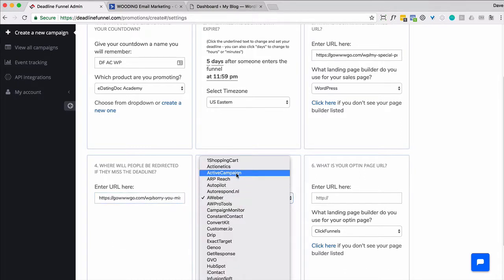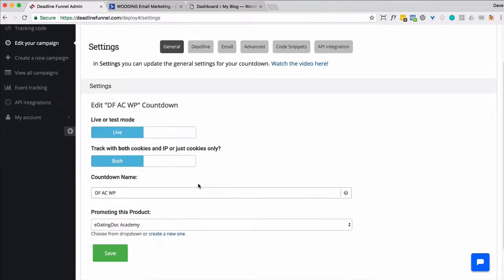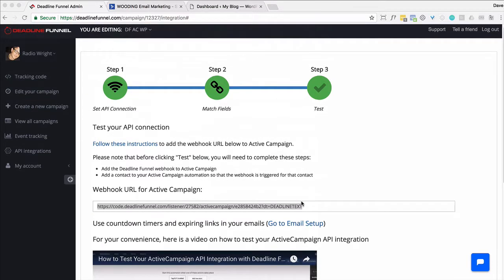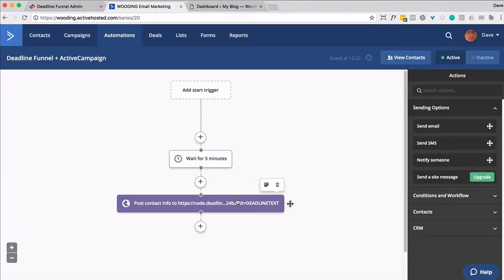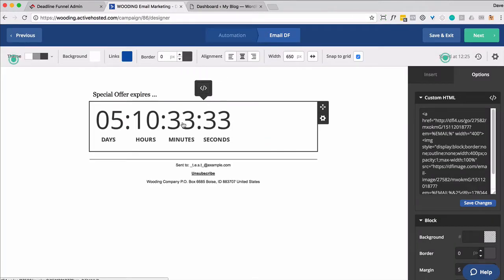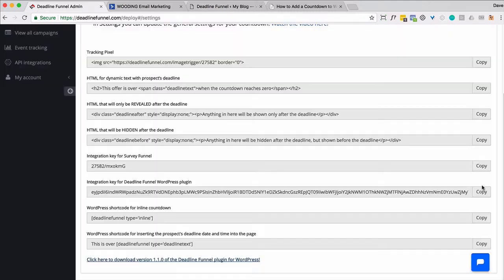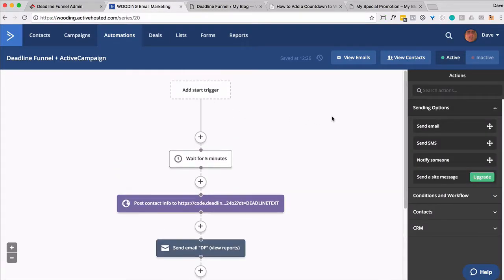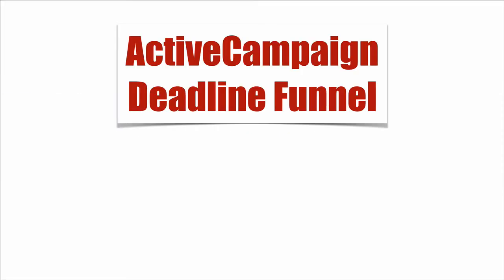How to setup Deadline Funnel with ActiveCampaign and Wordpress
How to connect Deadline Funnel with ActiveCampaign and Wordpress.